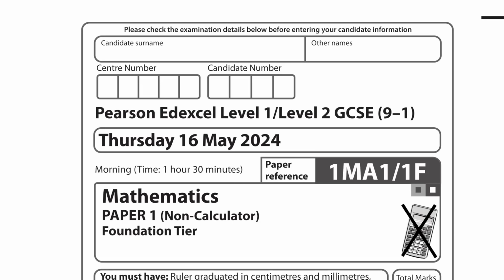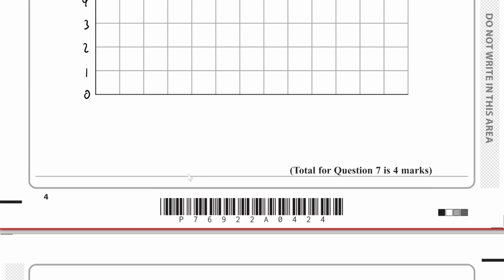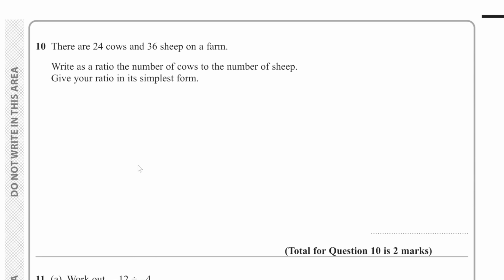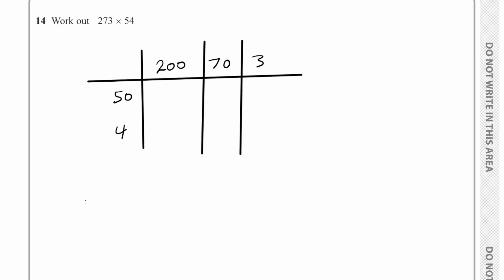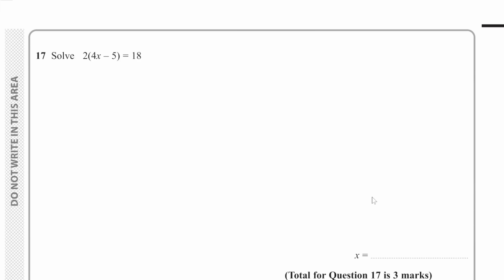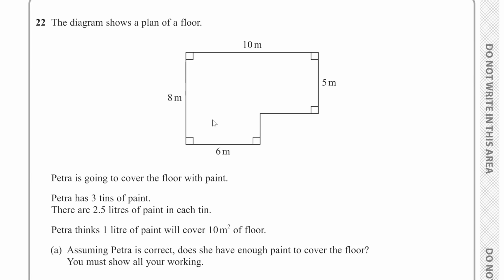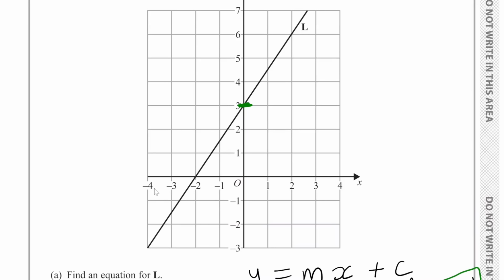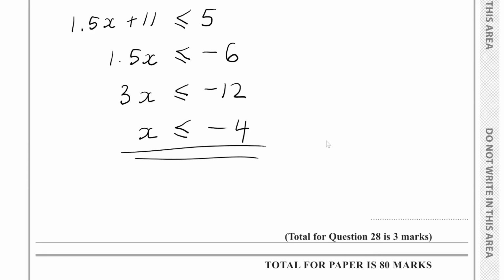Edexcel Foundation Paper 1 May 2024 Exam Walkthrough